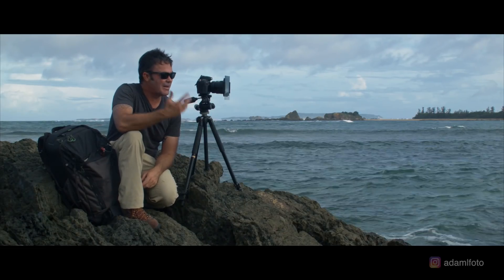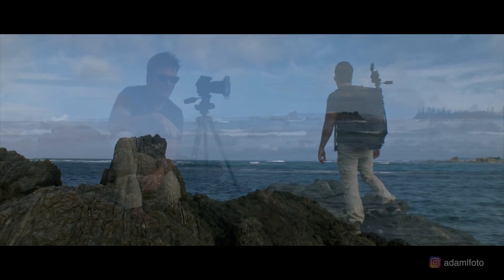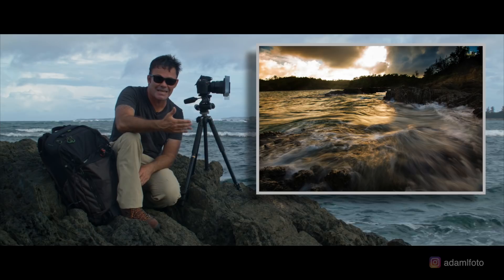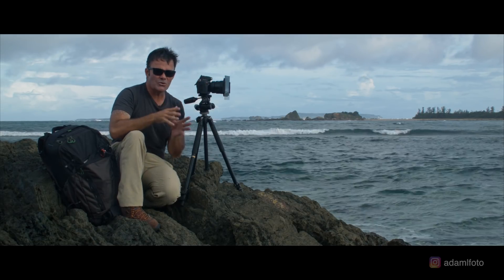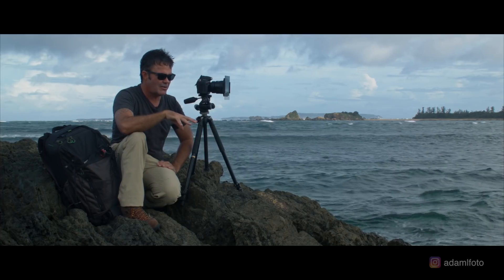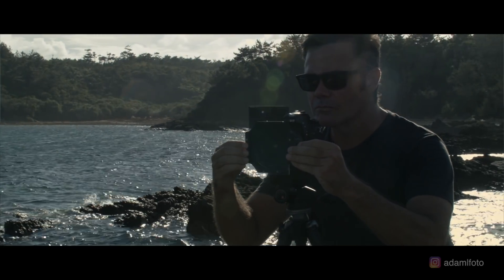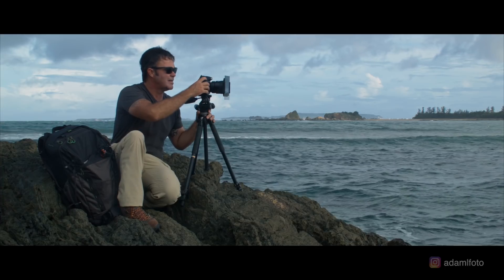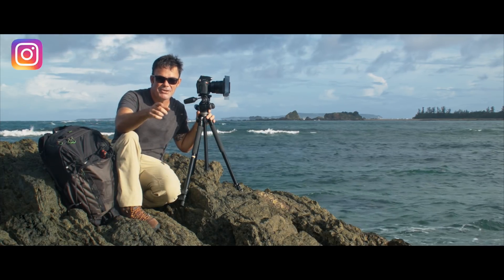Tips for better seascape photography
In this video I break down some of the most fundamental techniques for shooting amazing seascape photos.